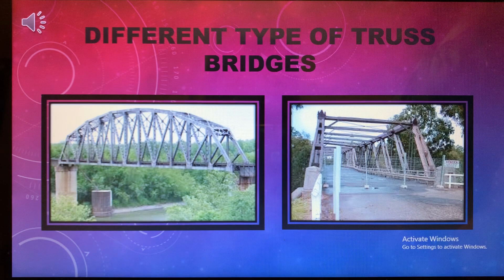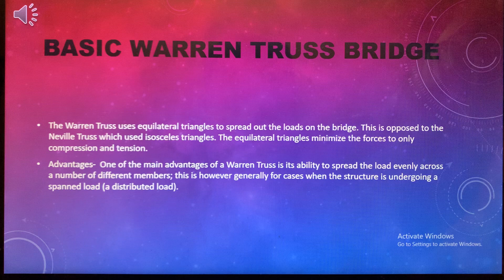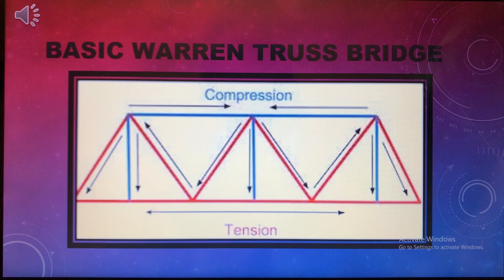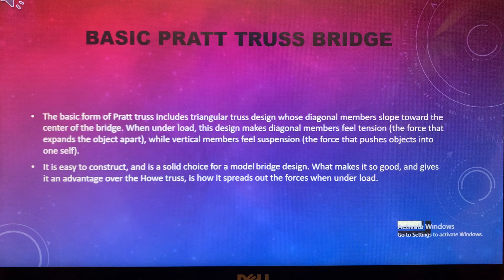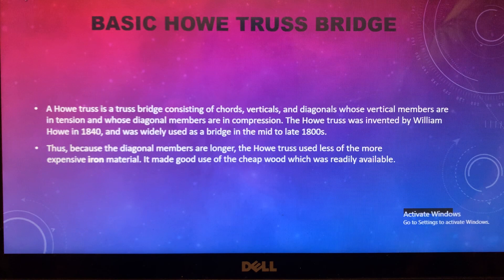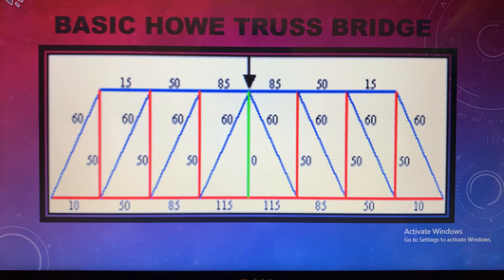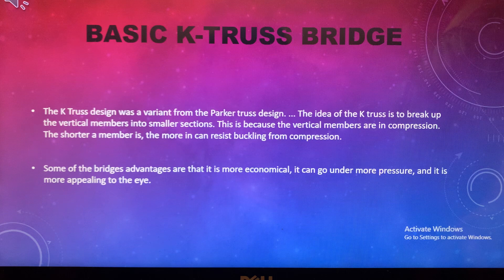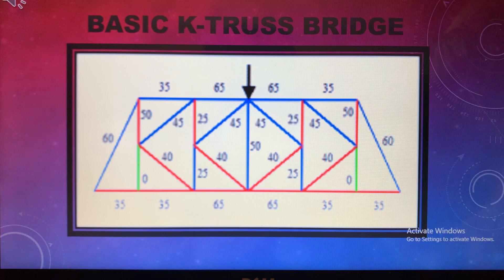Different types of Truss Bridges